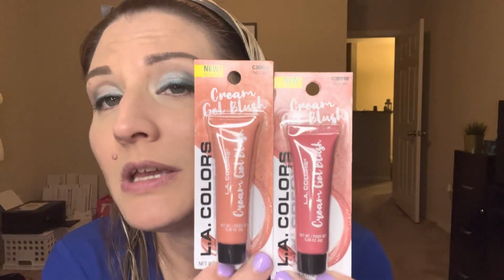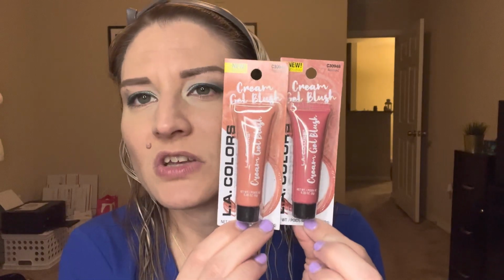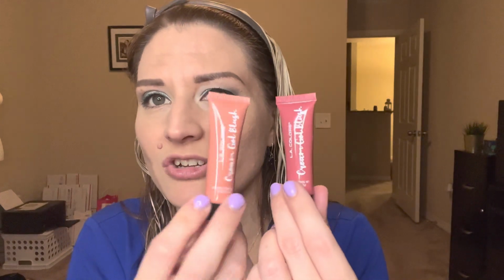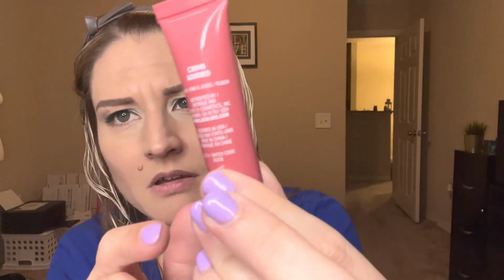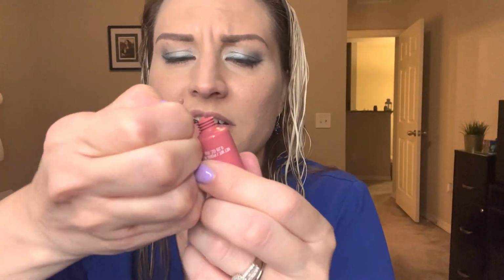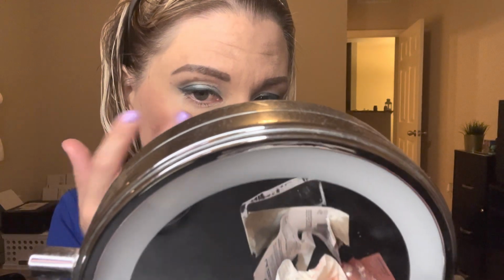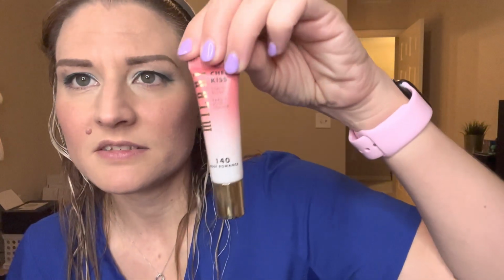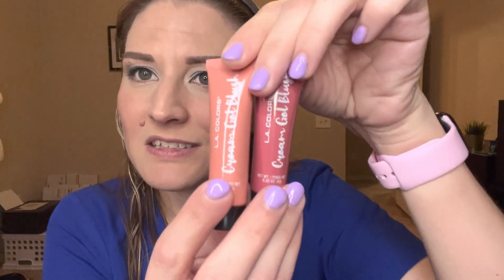LA Colors Cream Gel Blushes : Cheek Heat Dupe? : 🤨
Add me on my ALL NEW Facebook page SusieStyle

Susie Lucas
2800 Lakeland Hills Blvd